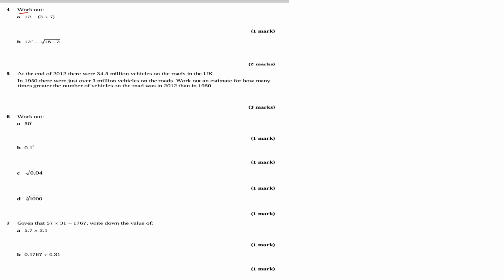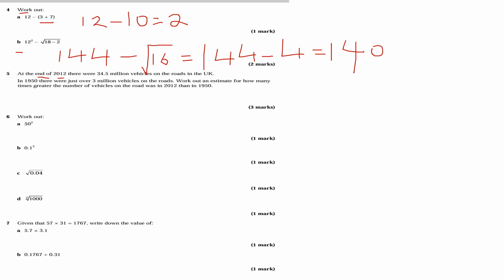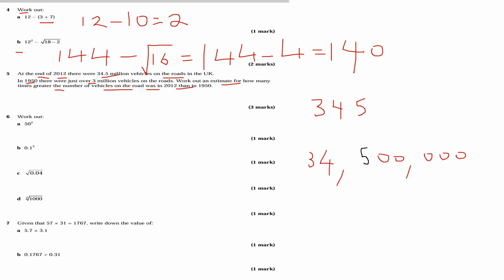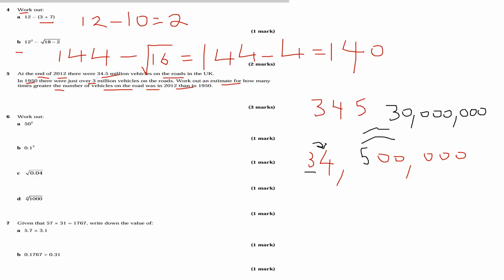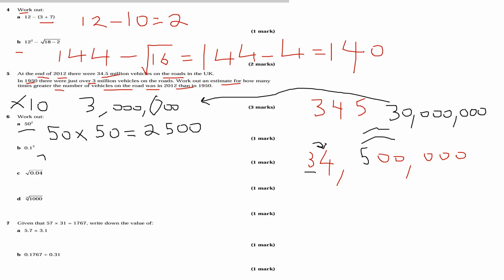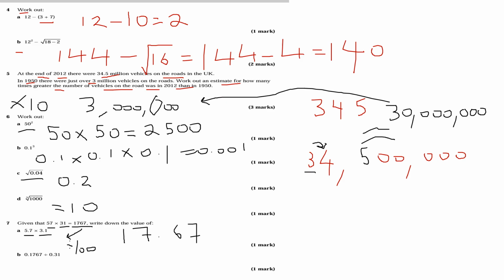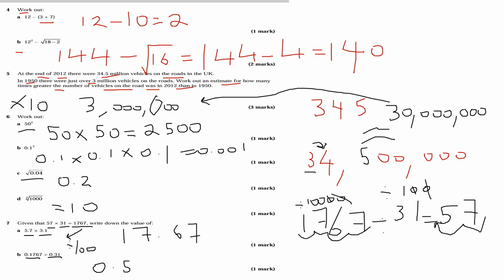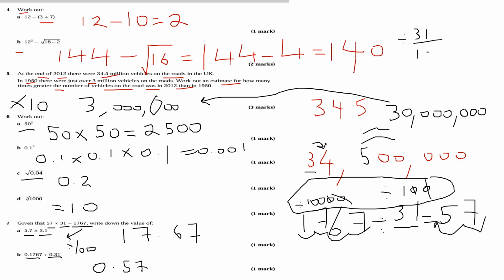GCSE 9-1 2025 Maths Numbers Revision November Mocks 2024 December 2024 Mocks Exams/Tests 2024/2025